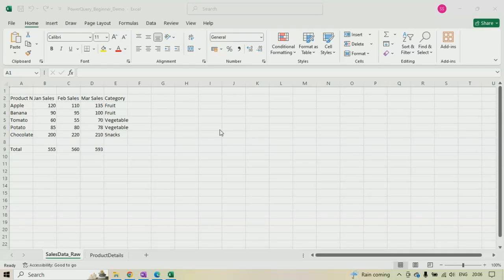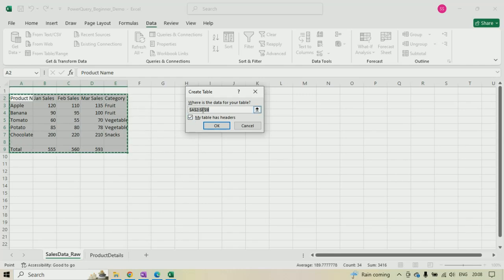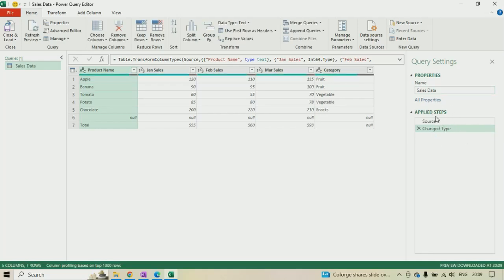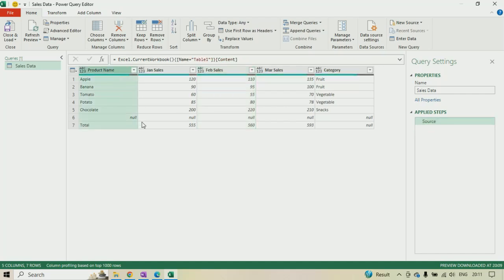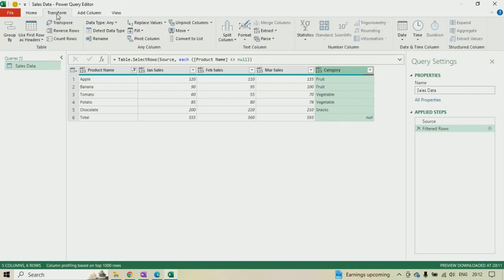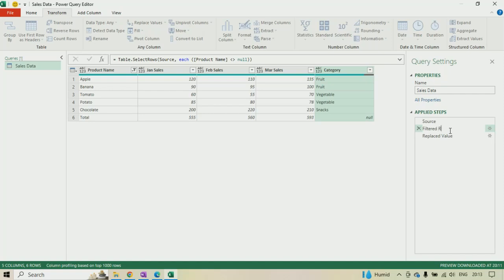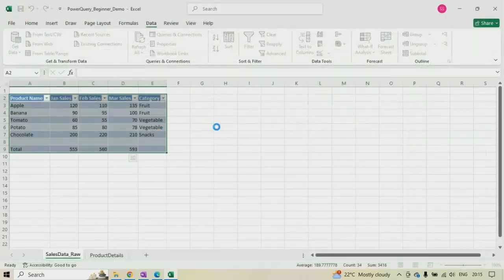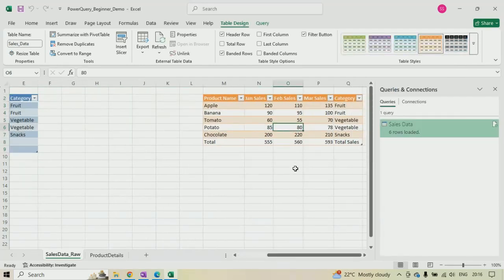Cleaning Excel Data with Power Query A Step by Step Guide 🧹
In this video, I walk you through the process of cleaning up a simple Excel dataset using Power Query. I demonstrate how to load data into the Power Query editor, remove null rows, and replace null values with meaningful text. I also show you how to rename steps for better clarity and finally, how to load the cleaned data back into your Excel workbook. Please follow along and try these steps on your own datasets to enhance your data management skills. Let’s make our data cleaner and more insightful together!

00:00 Introduction to Power Query
01:55 Understanding Applied Steps
04:26 Filtering and Cleaning Data
06:34 Replacing Null Values